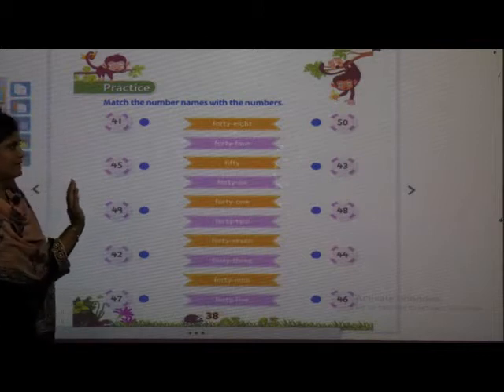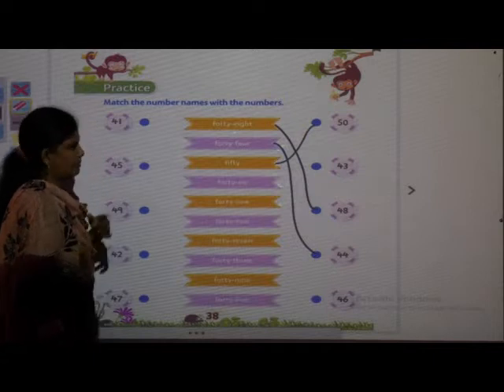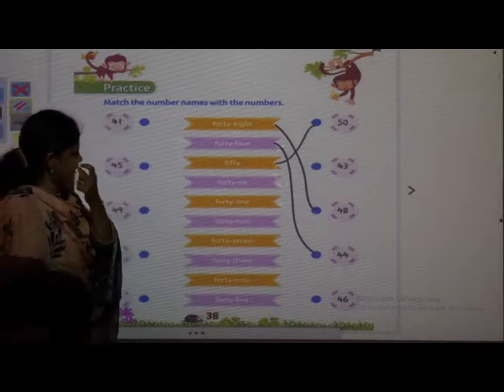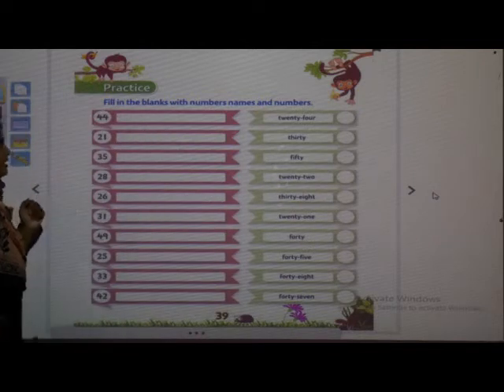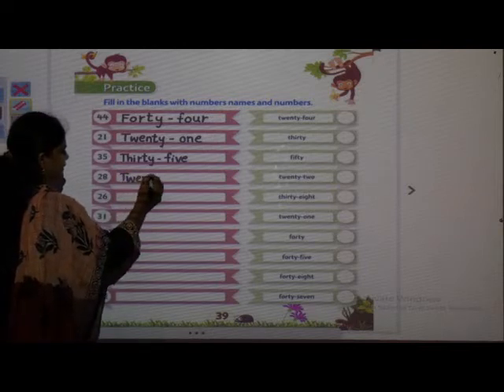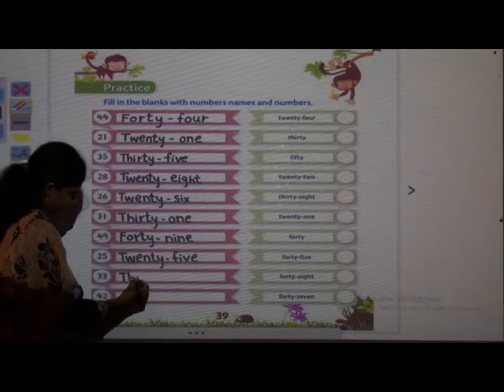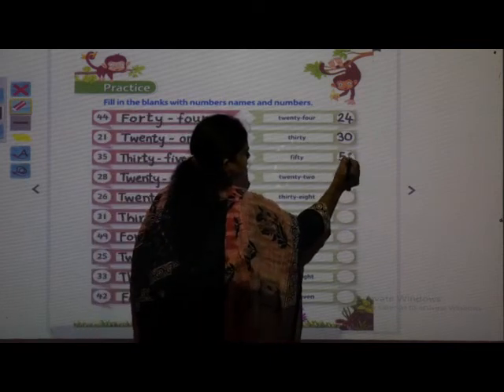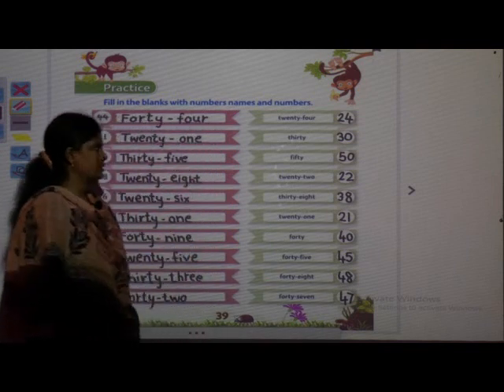Episode 17 UKG Maths L Read Numbers & Write Number Names